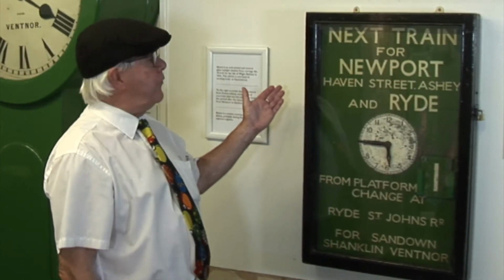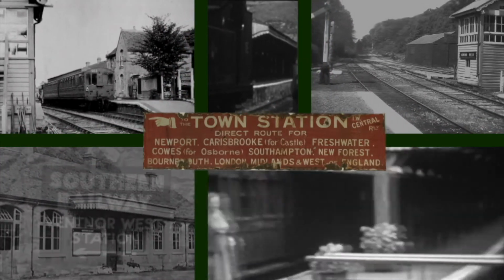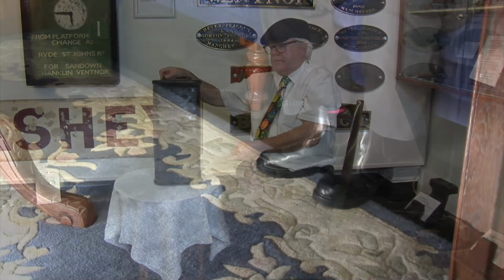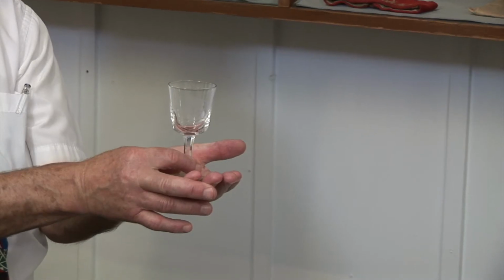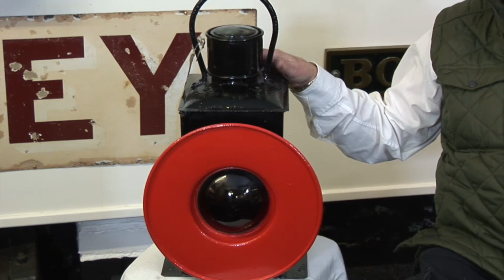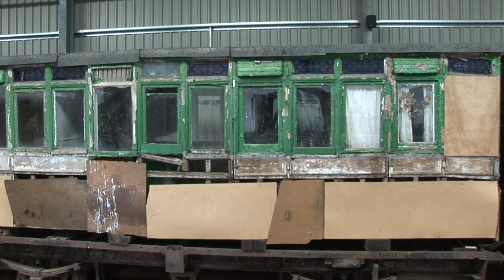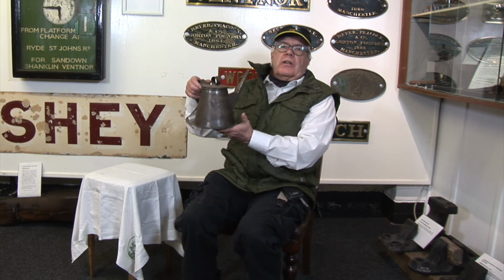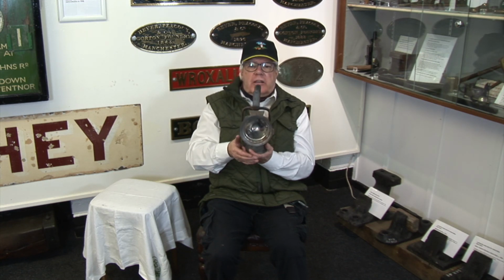Heritage and Learning at the IWSR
Over the last 50 years the Isle of Wight Steam Railway has amassed a vast collection of railway artifacts. This video shows a selection from those on display in the railway museum at Haven Street.